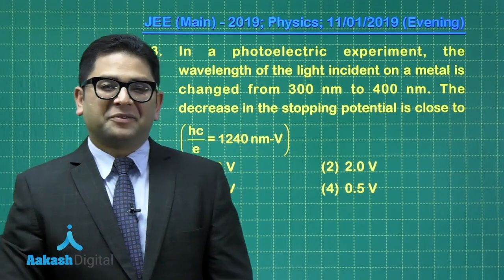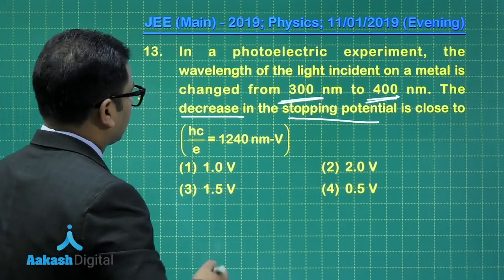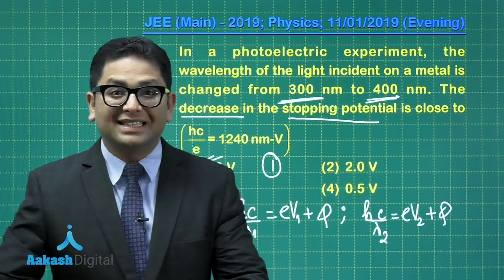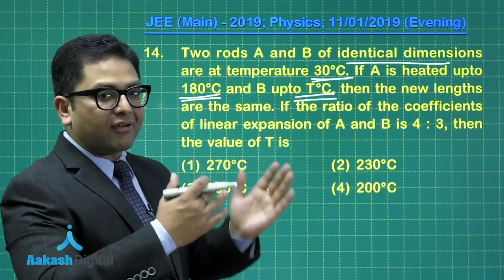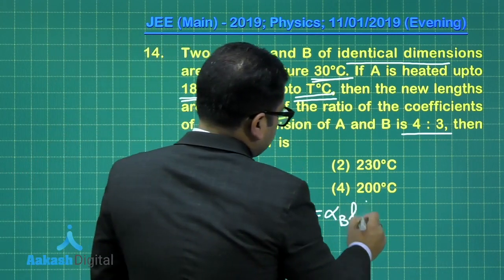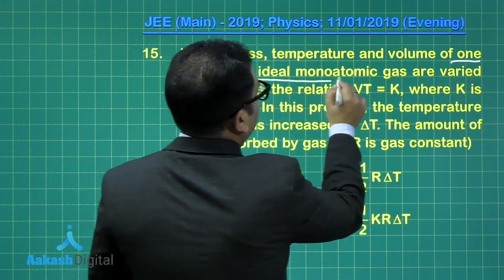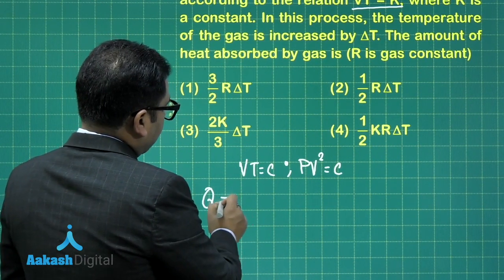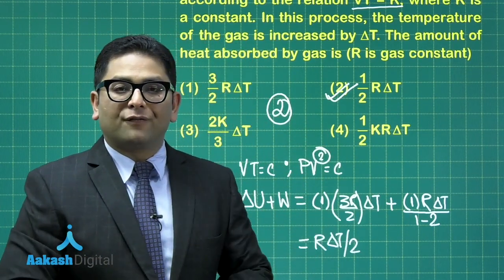JEE Main Solutions Physics 11 January 2019 Evening Q. 13-15